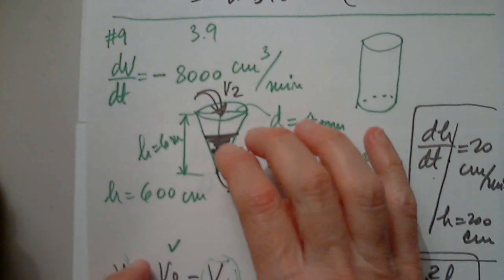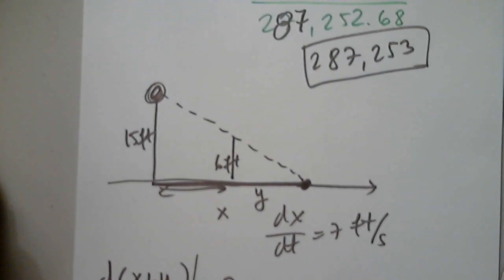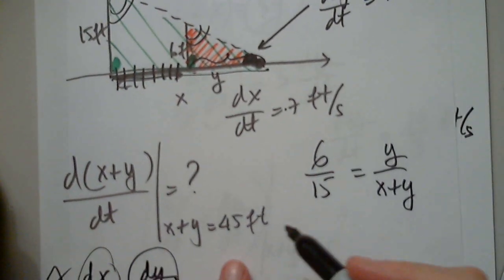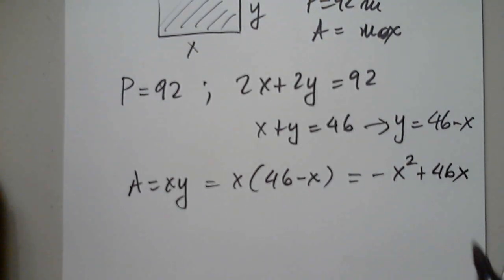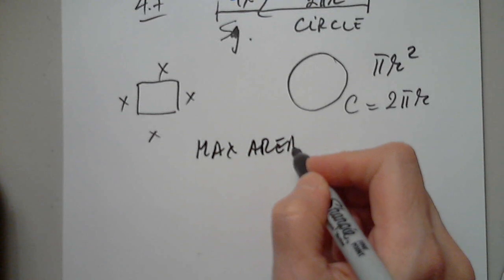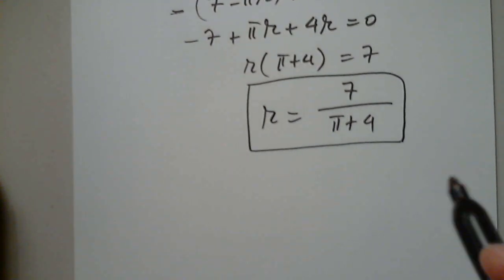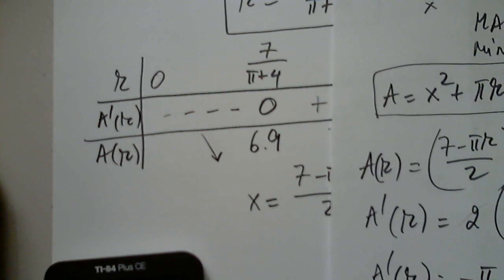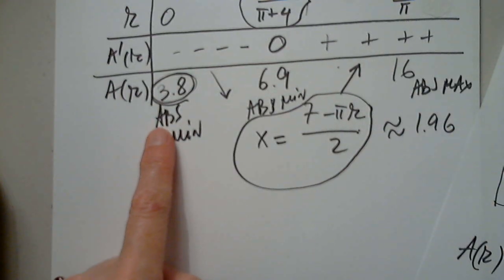MAT 191 FIN EX REV PART 2 DEC 6